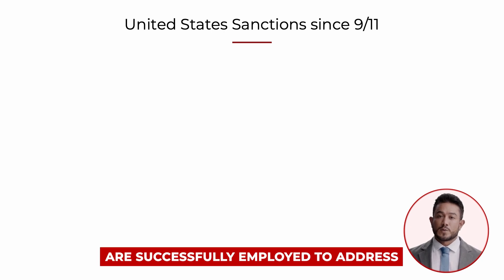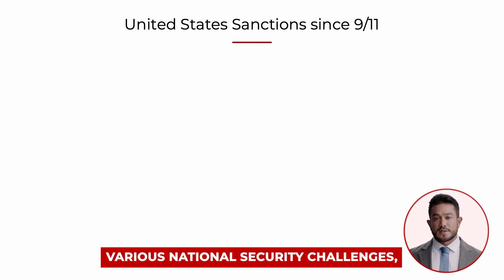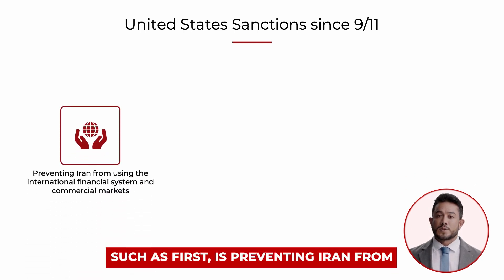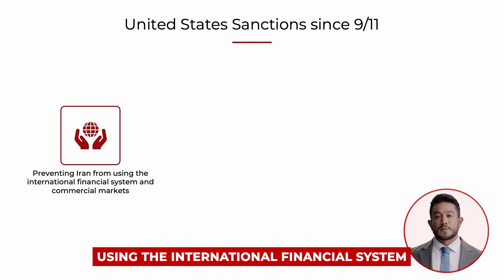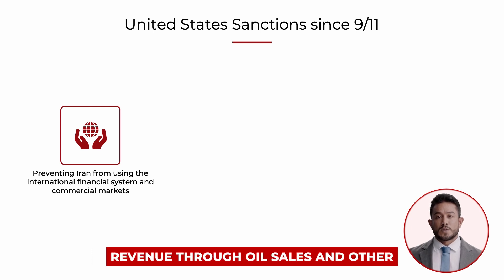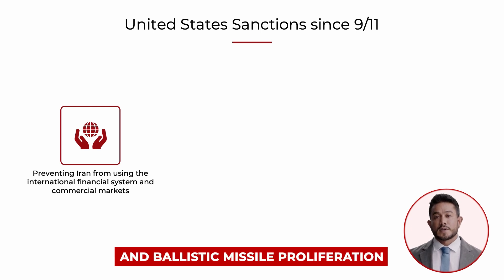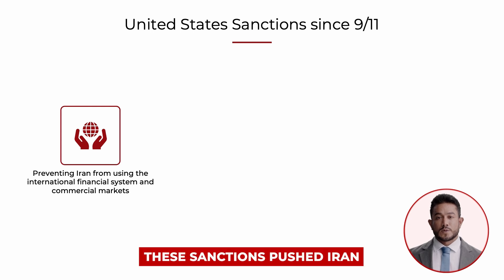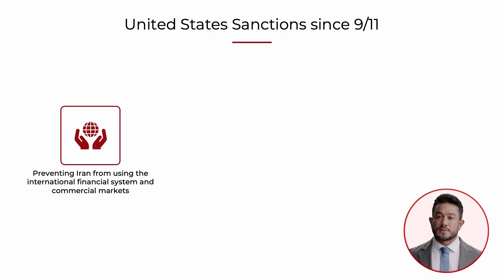Sanctions Through the Ages: How They Shaped Global Policies and Conflicts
🌍 Dive deep into the intricate history and evolution of sanctions, a tool that has been employed for over 60 years to address broader national security challenges and violations of international obligations. From the early instances in the fifth century BC with the Megarian Decree to the modern-day sanctions against nations like Iran and Libya, understand the significance and impact of these measures on global politics and security.

➡️ Certified Anti-Financial Crime Professional (CFCP): Certified Anti-Financial Crime Professional (CFCP)